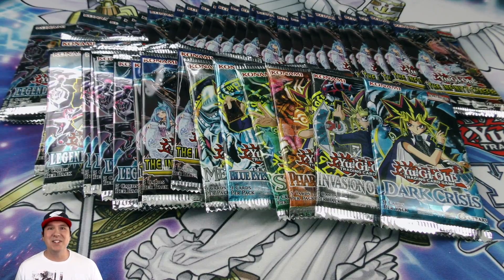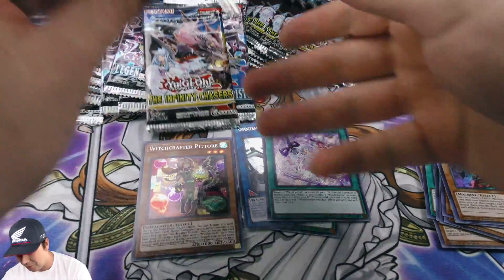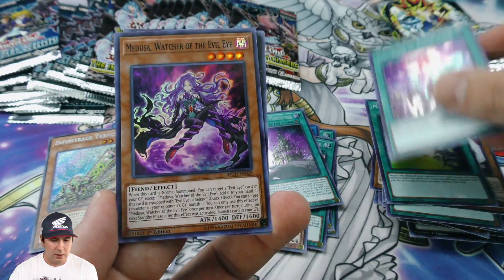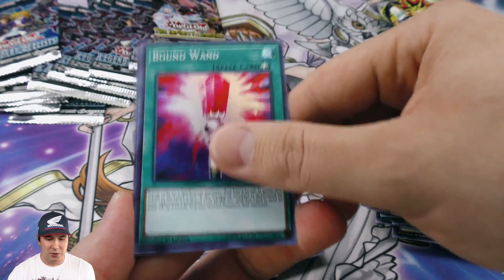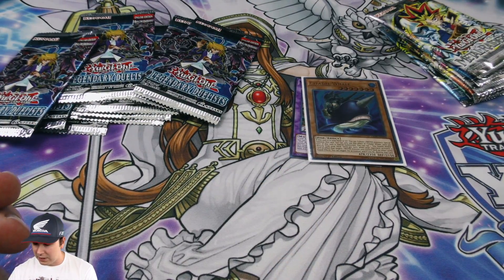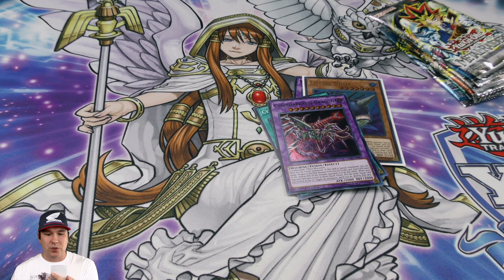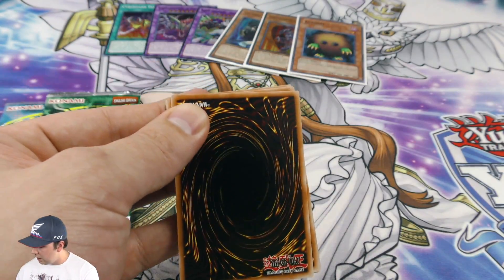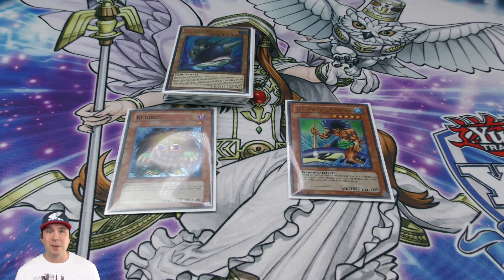*MASSIVE YuGiOh! RANDOM LOOSE BOOSTER PACK OPENING!* Pulled some Epic Classic and New cards!